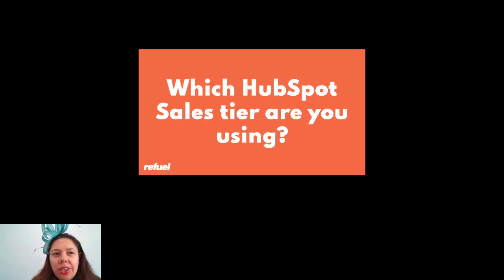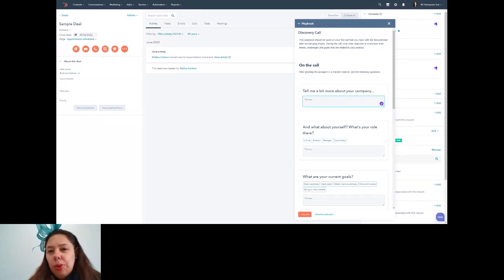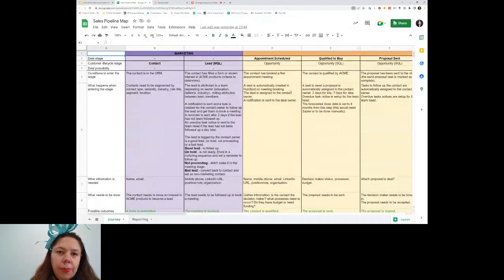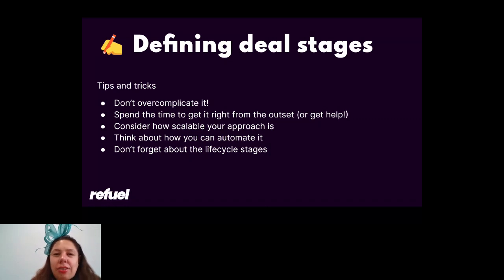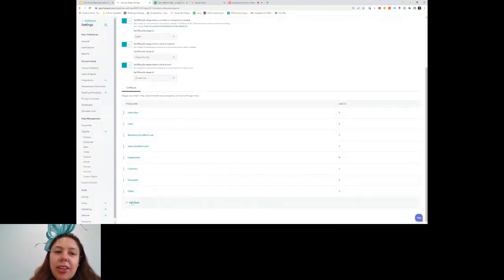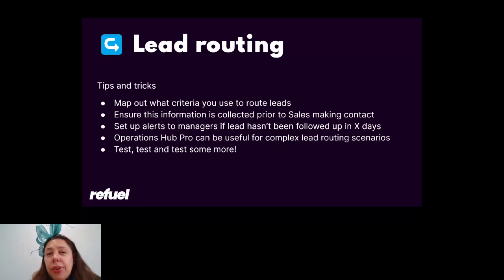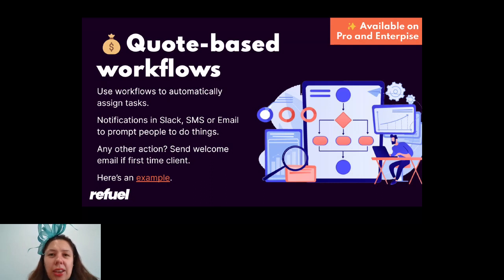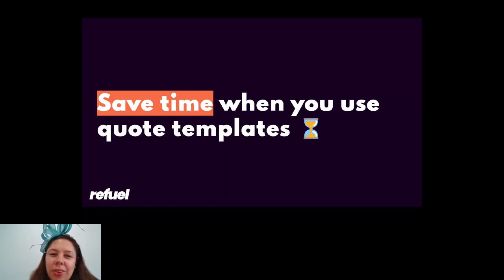The power of Sales Automation With HubSpot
A strong sales strategy is key to a strong and stable sales organisation.

Join us as we show you how to use HubSpot to automate your sales process and truly unleash the power of HubSpot’s CRM.

Firstly, a HubSpot Speaker will take you through the importance of having a sales playbook or strategy. This involves using and leveraging the data available to you in HubSpot to focus your sales efforts towards achieving your goals.

HubSpot is built for sales automation. We’ll take you through the power of HubSpot’s sales automation, diving into deal stages, quote based workflows, and lead routing to get your sales firing.